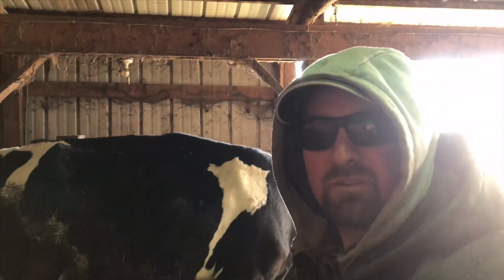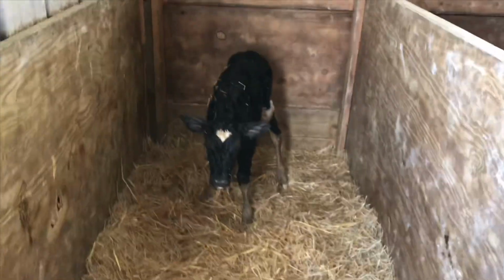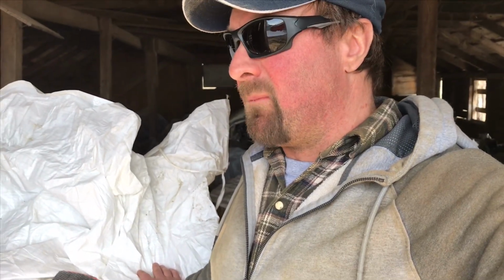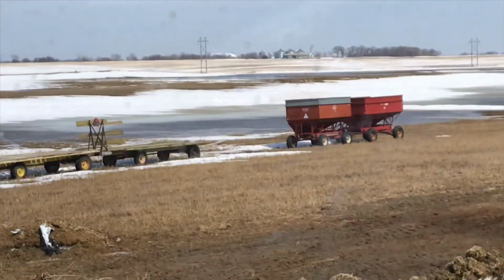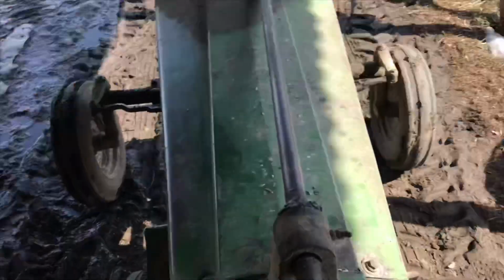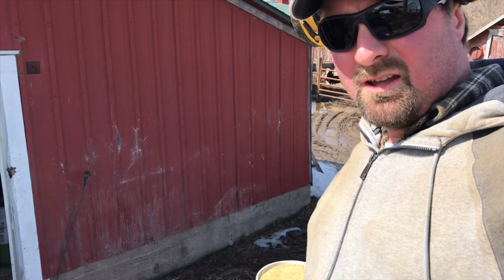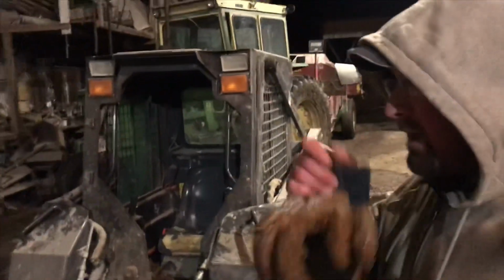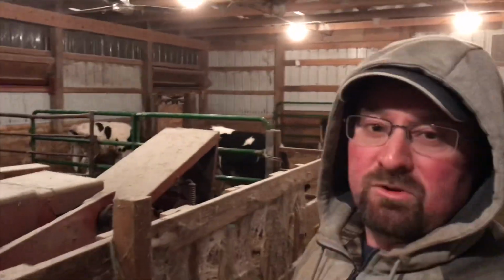[4K Video] Twin Calves And Saturday Farm Chores!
This video is about twin calves and Saturday farm chores.

Hi, I’m Organic Dairy Farmer from Northeast South Dakota. I farm with my younger brother & we milk 50 cows. We are a 3rd generation family farm that farms 326 acres in which we raise corn, oats, alfalfa, soybeans plus we do rotational grazing with our milk cows.

I hope I can teach you a little bit of something about organic farming also in process maybe have al little fun along the way. Don’t be afraid to think outside the box!